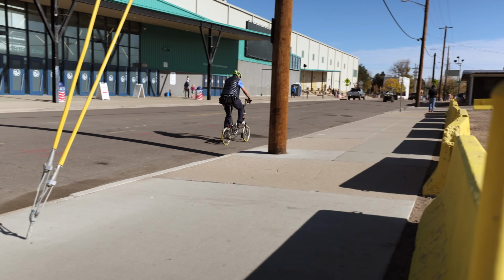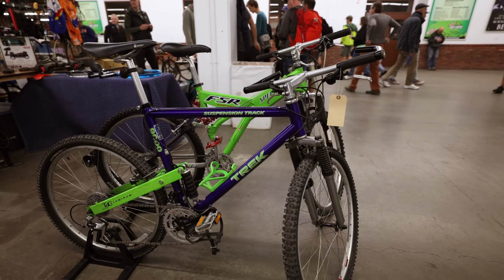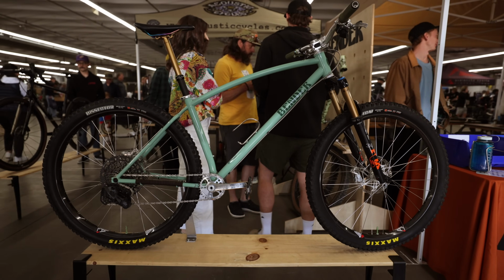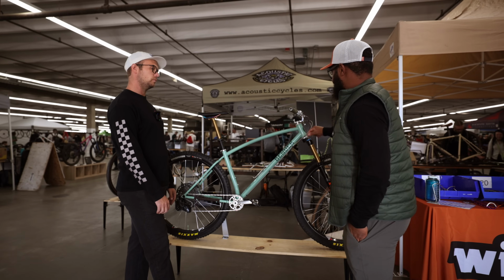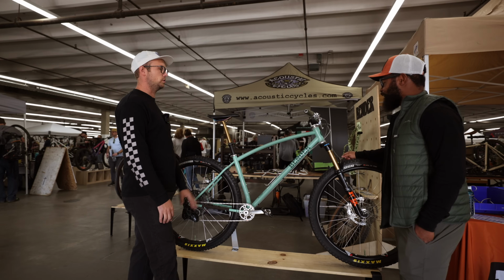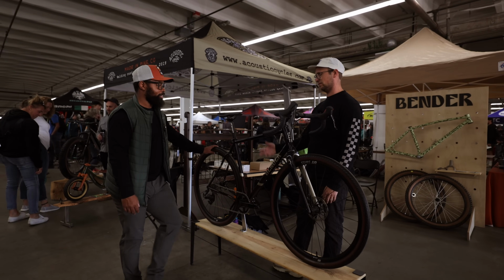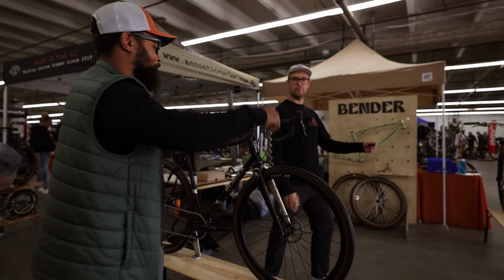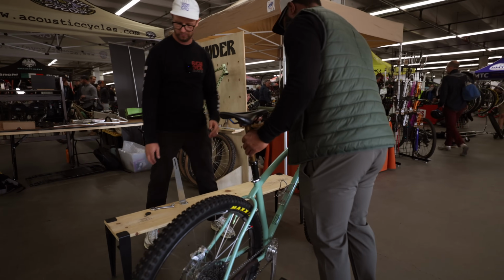Exploring Colorado’s Largest Bike Expo | What I Found Blew My Mind!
All purchases really help the channel, Thank you!